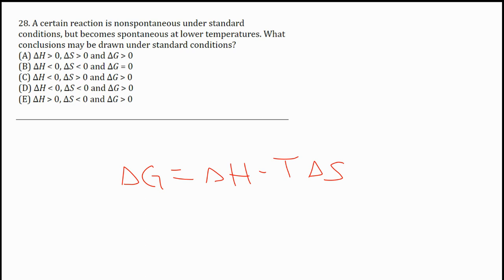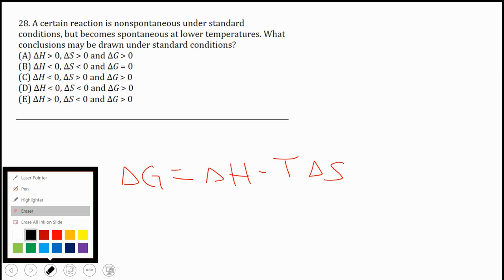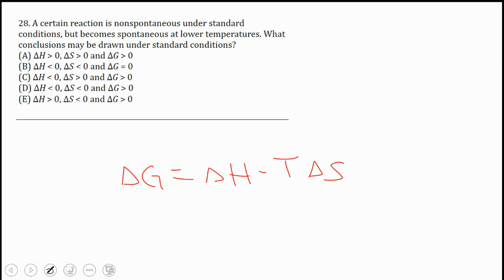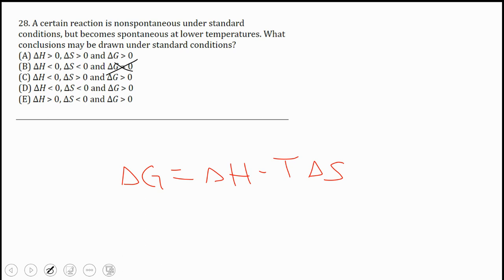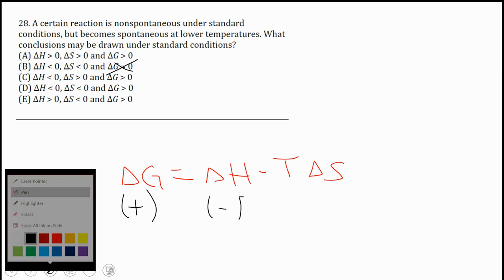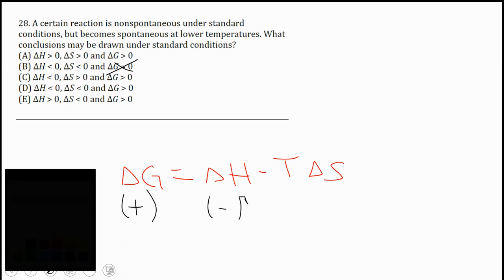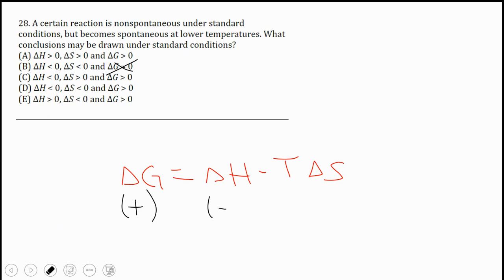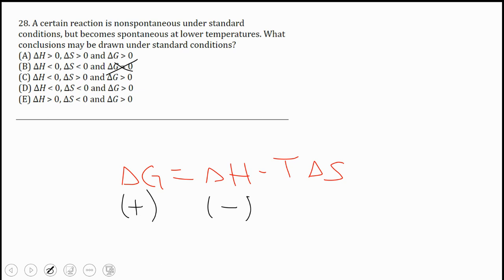Untitled: Apr 4, 2020 9:41 AM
Diagnostic #28